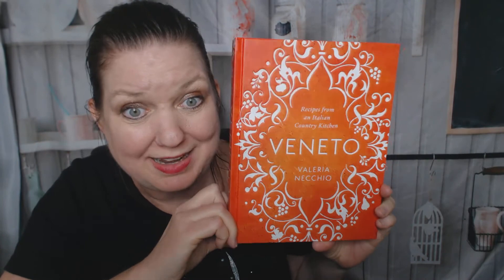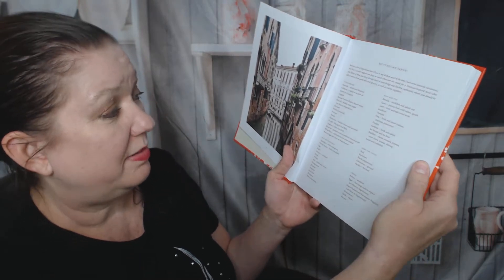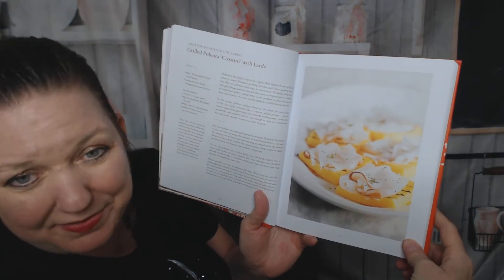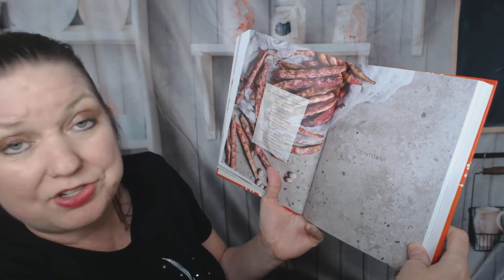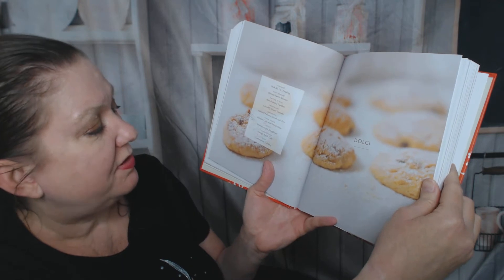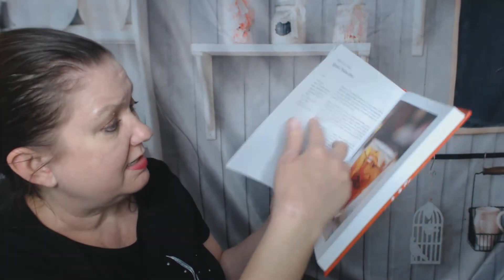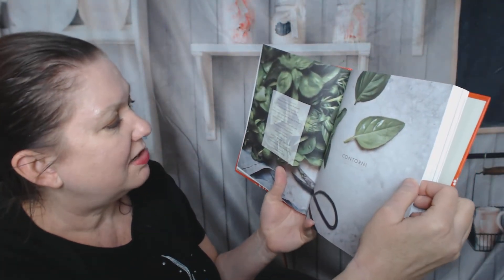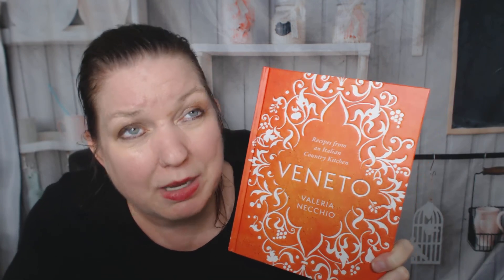Cookbook Lookthrough and Preview: Veneto - Recipes from an Italian Country Kitchen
My cookbook lookthrough of Veneto: Recipes from an Italian Country Kitchen, by Valeria Necchio (2017).